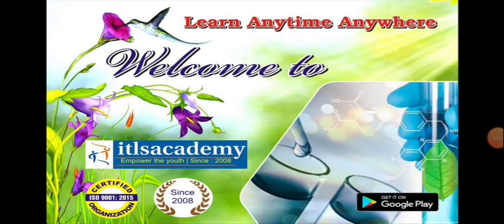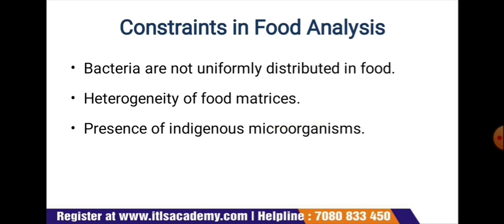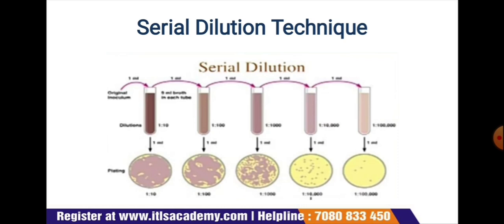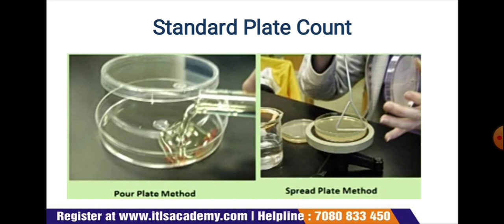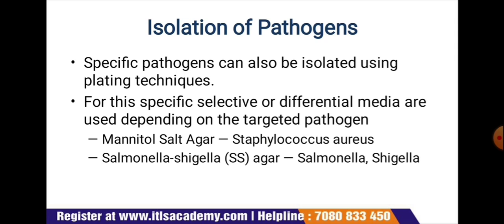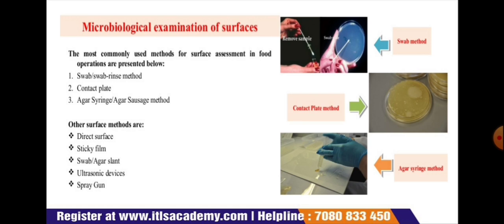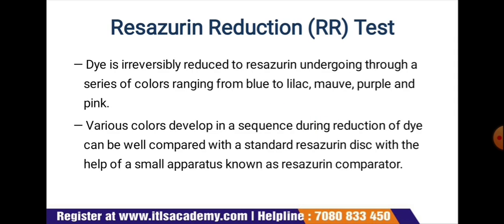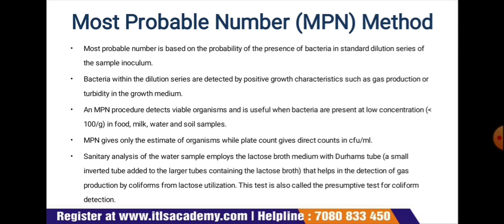Lecture on Food Microbiology Technique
To Join Food Analysis Techniques, One Months Online Laboratory Practices